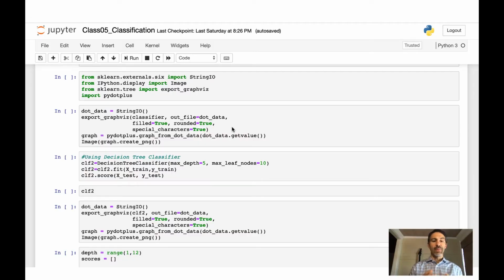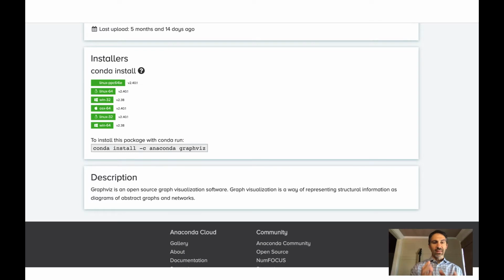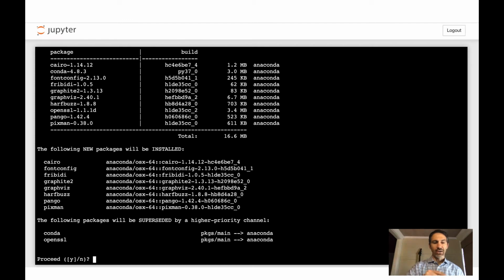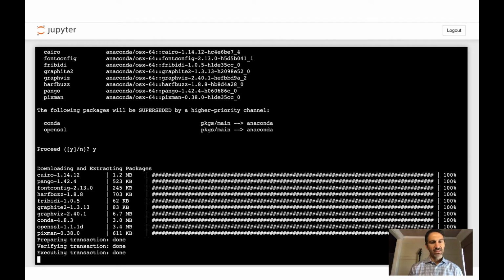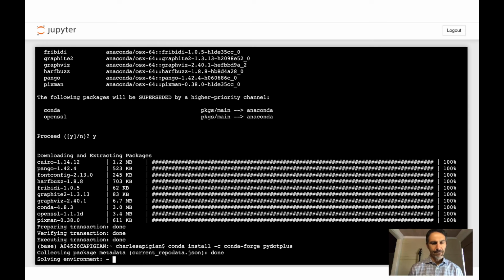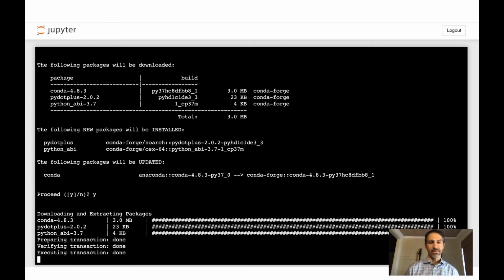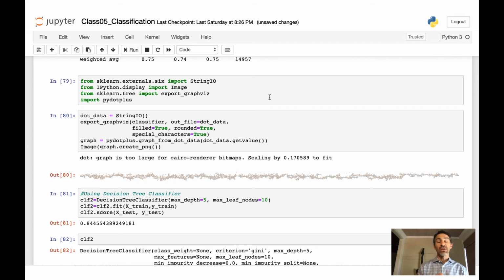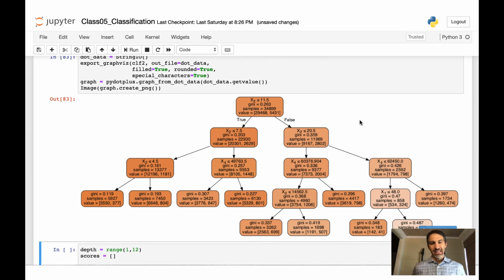Weekly Video EXTRA - Installing Pydotplus ND GRAPHVIZ